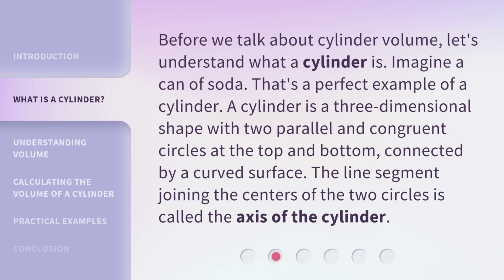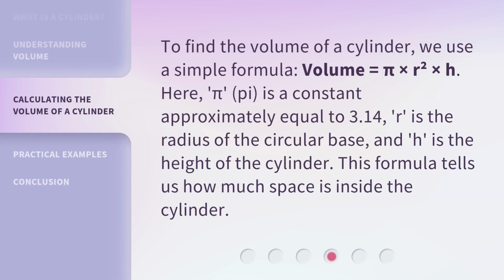Understanding Cylinder Volume: A Simple Guide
Mastering Cylinder Volume: A Simple Guide • Discover the secrets to understanding and calculating cylinder volume effortlessly with this simple and comprehensive guide. Learn the step-by-step process and practical examples to apply this fundamental concept in various real-life scenarios. Don't miss out on this valuable knowledge!

00:00 • Introduction - Understanding Cylinder Volume: A Simple Guide
00:32 • What is a Cylinder?
00:59 • Understanding Volume
01:22 • Calculating the Volume of a Cylinder
01:51 • Practical Examples